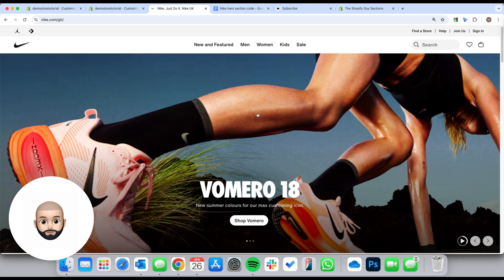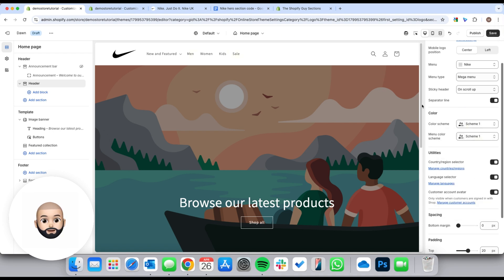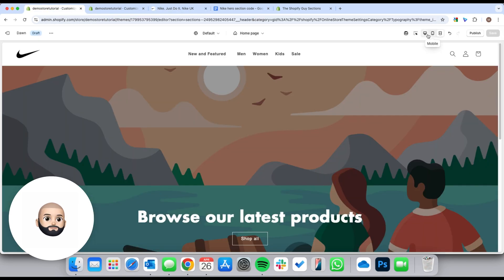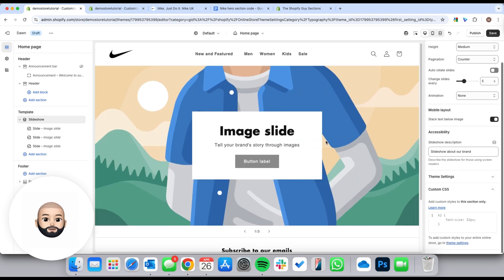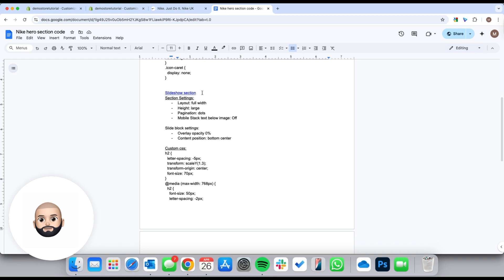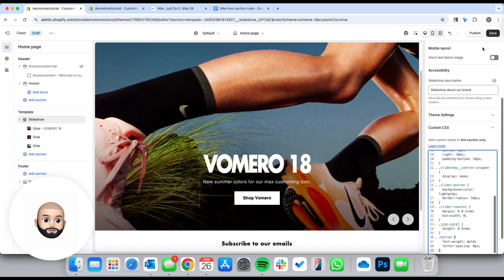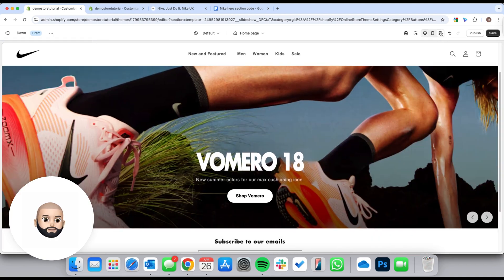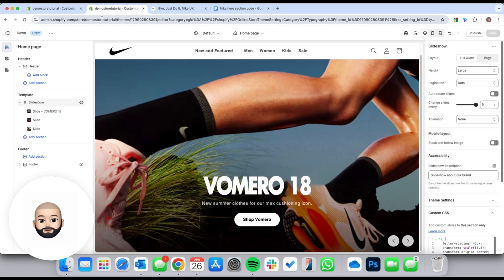Recreating the Nike Website in Shopify for FREE - No apps!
Follow this detailed guide to replicate the Nike slideshow section using the Shopify Dawn theme for free, without any apps, and no coding skills required.